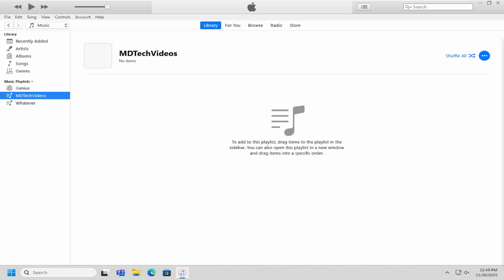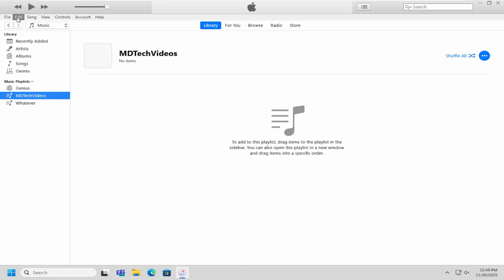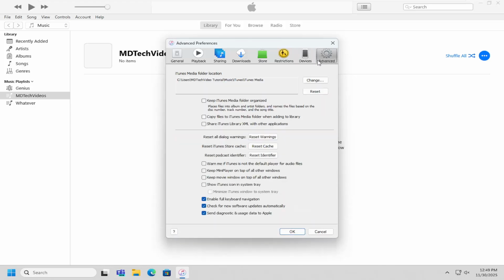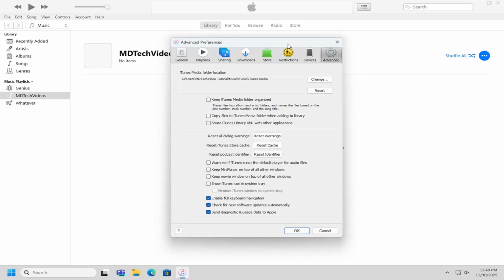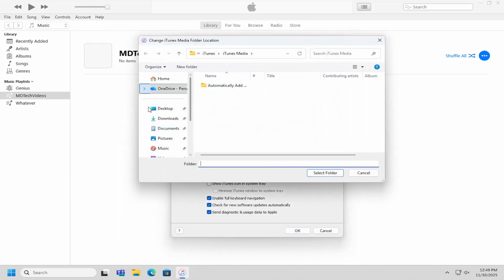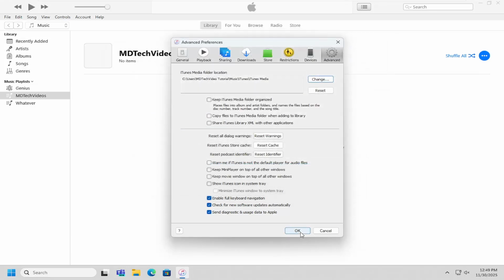How To Change iTunes Media Folder Location [Guide]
This tutorial explains the core concepts behind changing the iTunes media folder location, helping viewers understand how file organization and storage management impact library performance. It focuses on why users might relocate their media folder, such as freeing up space or consolidating media across drives, without providing step-by-step instructions. The video also highlights common issues that can occur when iTunes cannot locate media files after relocation. Overall, it provides valuable insight into how iTunes manages library structure and media storage.

Issues addressed in this tutorial:
iTunes change media folder location
iTunes relocate media library
iTunes file organization guide
Manage iTunes media storage
iTunes library folder settings
iTunes media management issues
iTunes library performance tips
iTunes file path configuration
iTunes missing media troubleshooting
iTunes storage optimization

The tutorial further explains how changing the media folder location interacts with playlists, imported files, and playback settings, helping users understand why proper folder management is essential. It clarifies how iTunes tracks media paths and how misconfigured locations can impact library access. By focusing on conceptual understanding rather than procedural steps, the video keeps the content clear and informative. This makes it a helpful resource for anyone looking to efficiently organize and manage their iTunes media storage.